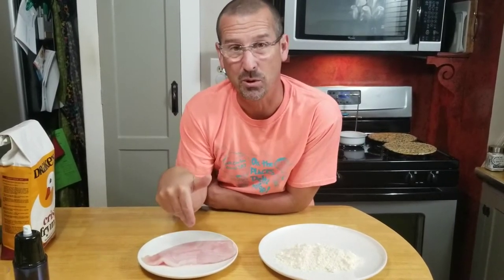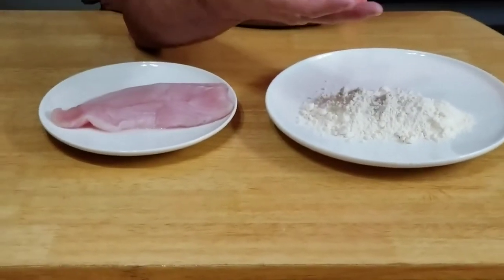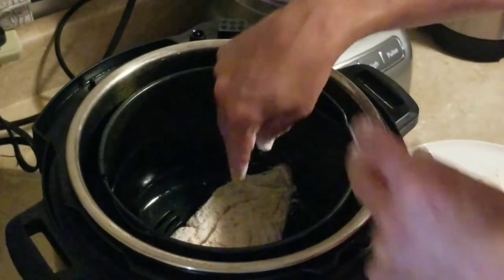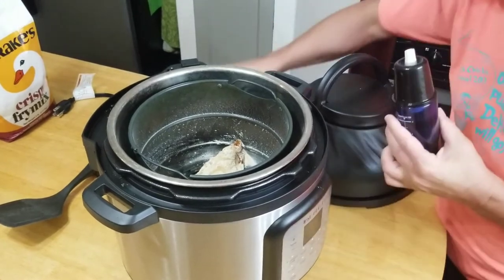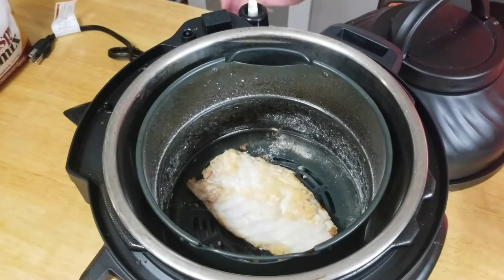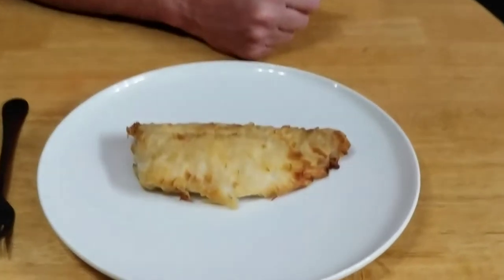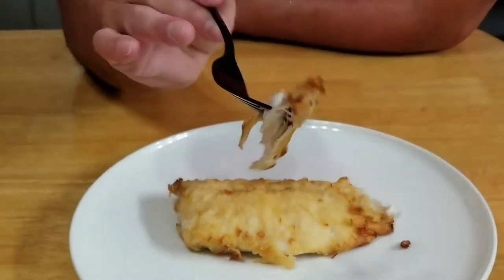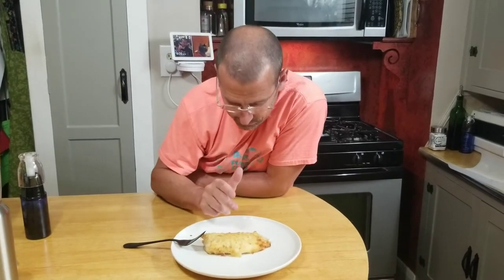Homemade Instant Pot Air Fryer Crispy Grouper Fillet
Crispy Grouper Fillet in the Instant Pot Air Fryer
Total Cook Time is 17 minutes at 400 degrees
Batter fish with dry Drakes Crispy Fry Mix
Cook for 10 minutes at 400, spray mist olive oil on both sides
Cook another 7 minutes at 400

Sushi Cookbook for Beginners:
100 Step-By-Step Recipes to Make Sushi at Home